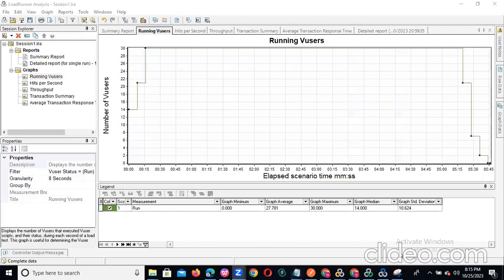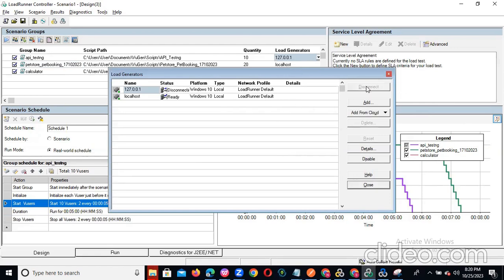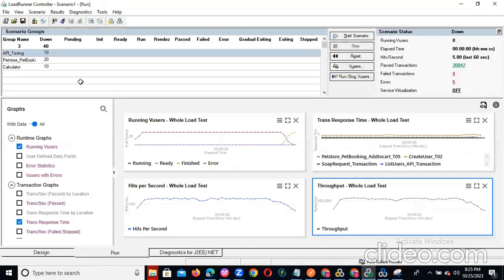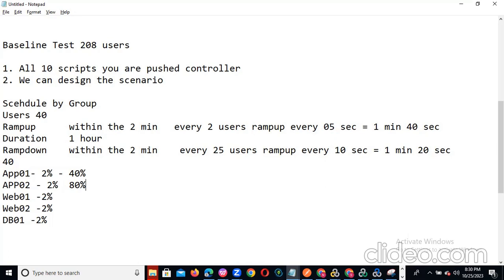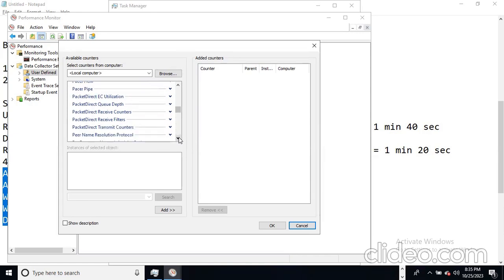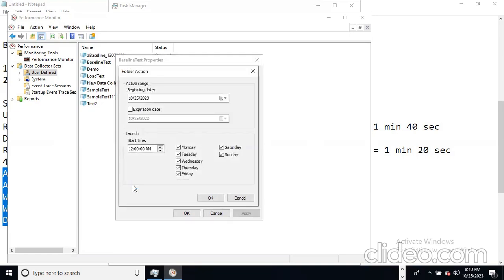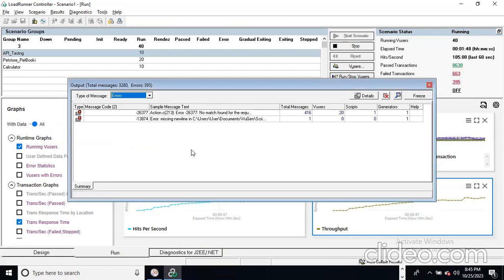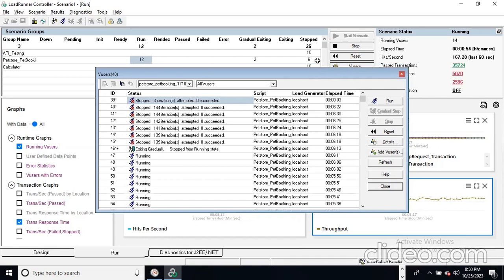Performance testing - Execution in Controller and Server-side Monitoring